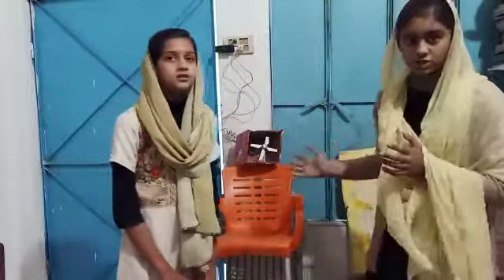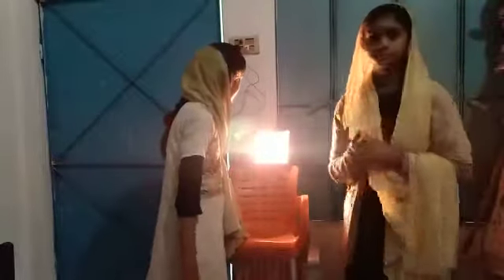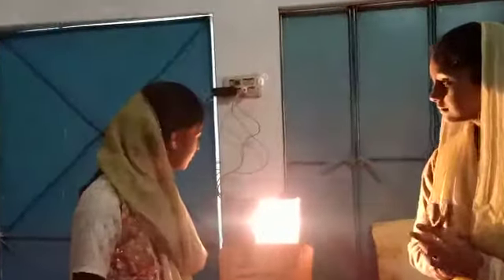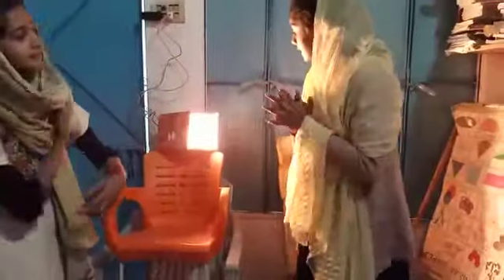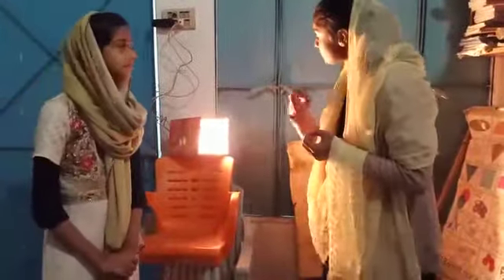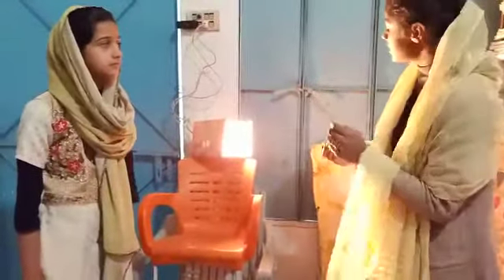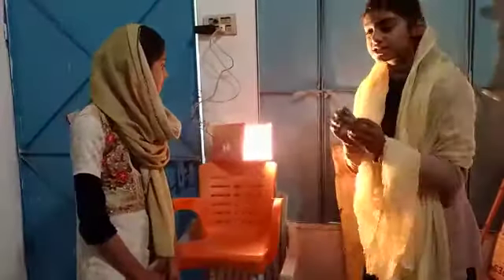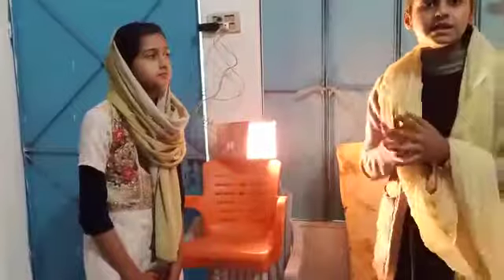Class 6 students Alishba and Almas demonstrating their project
Class 6 students Alishba and Almas demonstrating their project at Blossom Public Elementary School Nasarpur